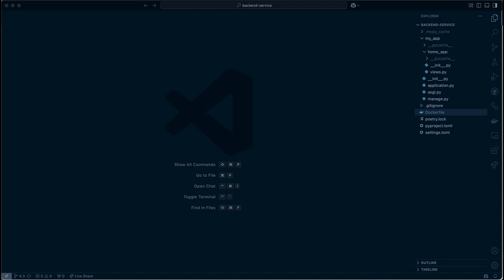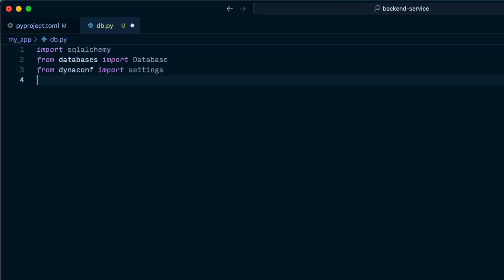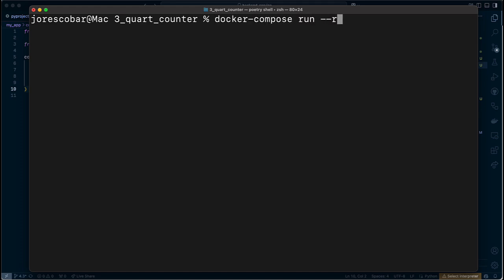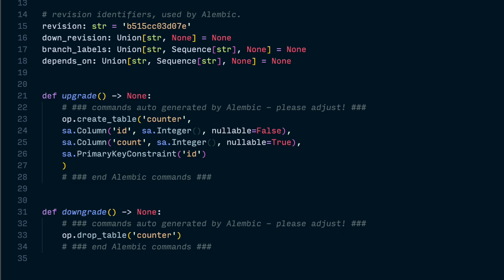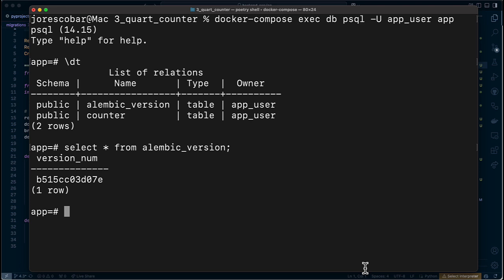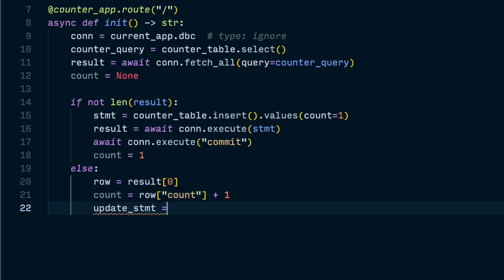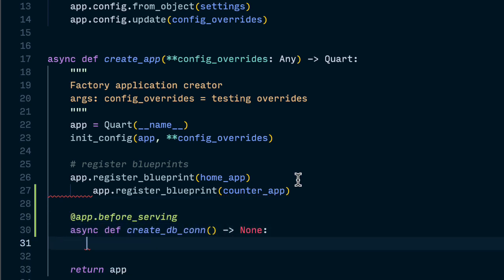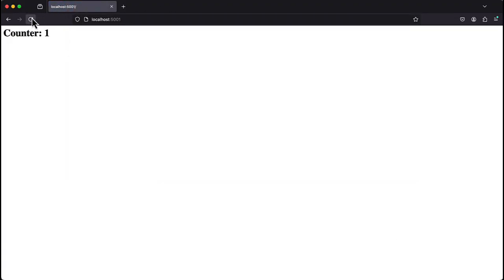Database Operations and Alembic Migrations for our Quart Postgres Boilerplate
In this video we'll create the database component of our Quart Postgres boilerplate application by adding Alembic migrations and creating our first model file.